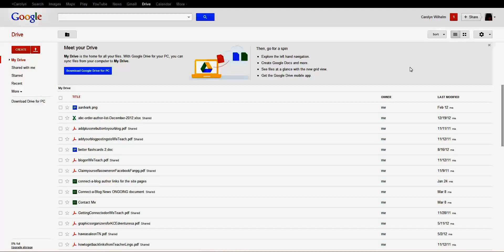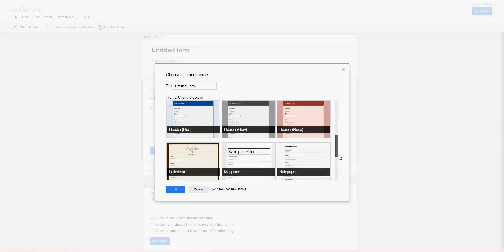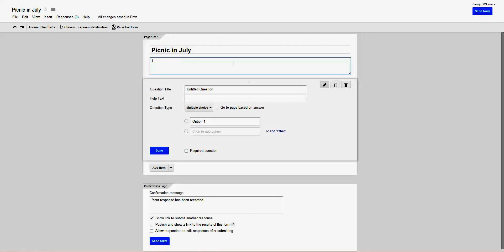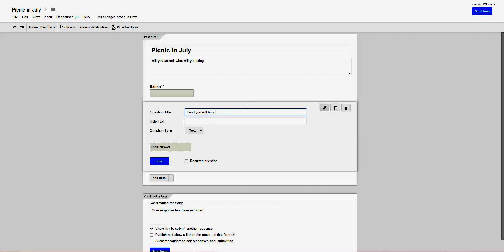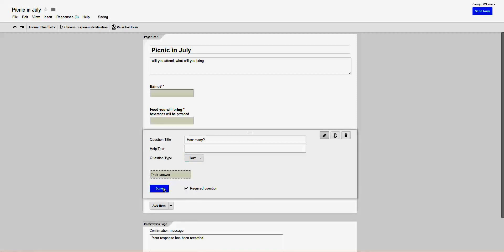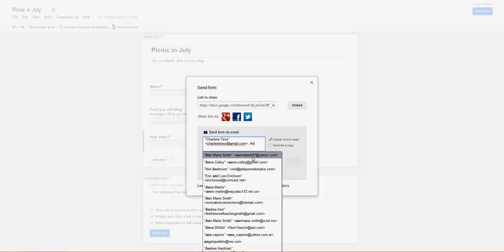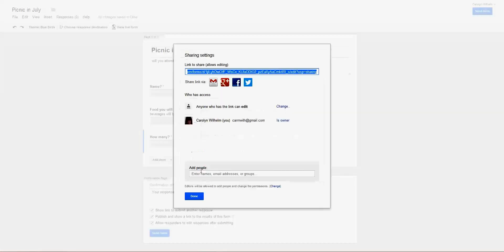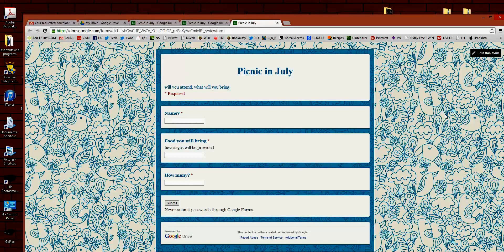How to make a Google Form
This is how to make a Google form so other people may add their information to some sort of list:  list of bloggers, list of people attending a picnic, a Christmas card list, or any number of things.